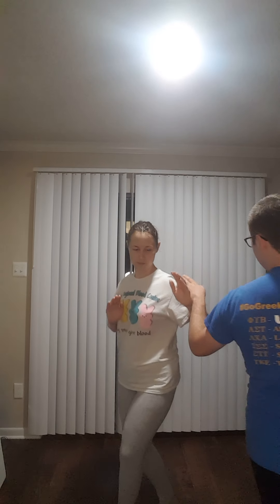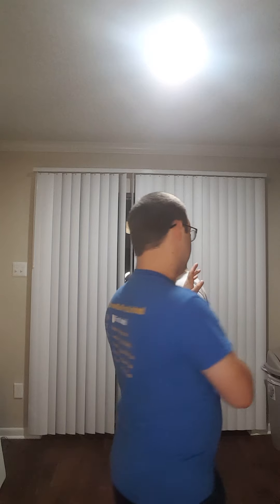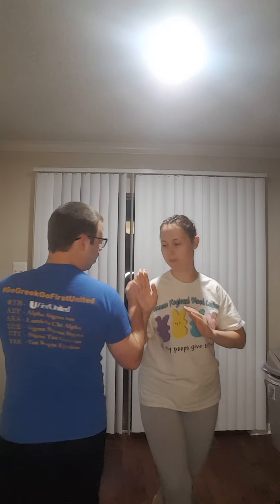Kobudo Episode 7: Circle Walking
This is an exercise based on the martial art Bagua Zhang. I use this to introduce people to martial arts sparring tactics and strategy.